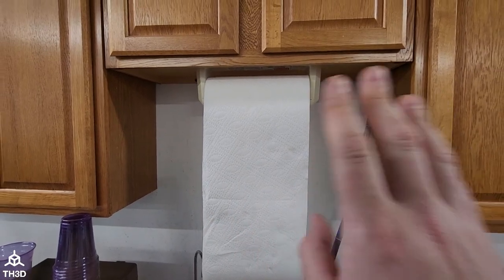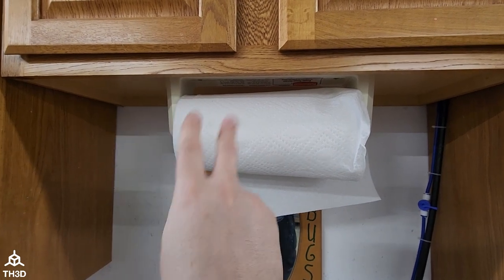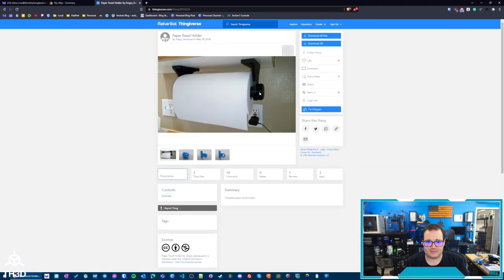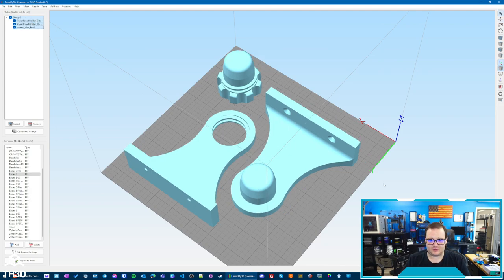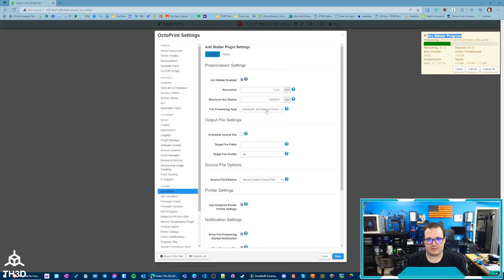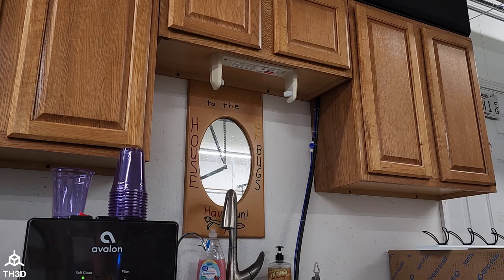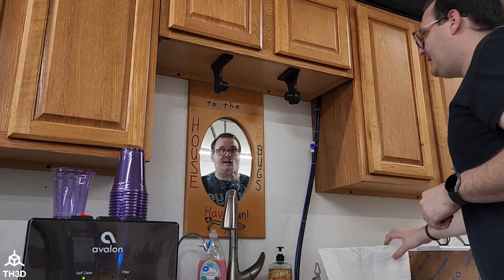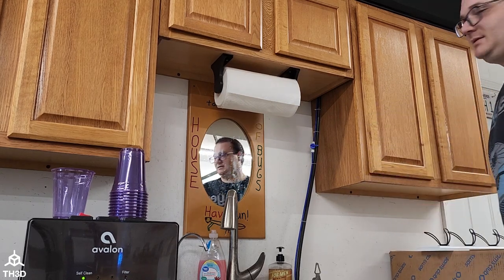Practical Prints - New Towel Holder for my Garage